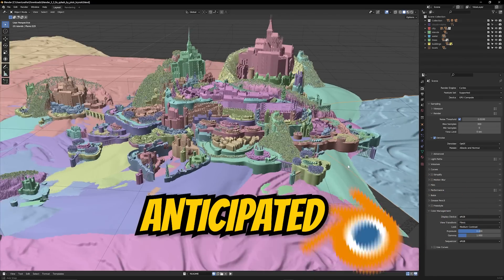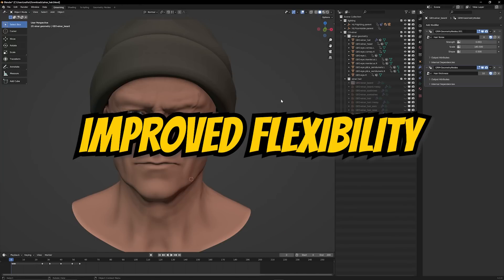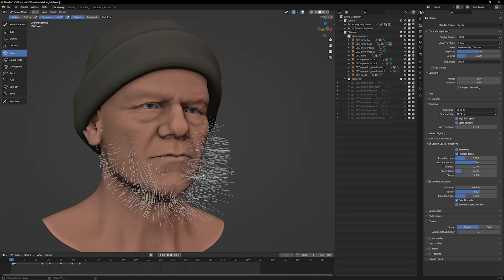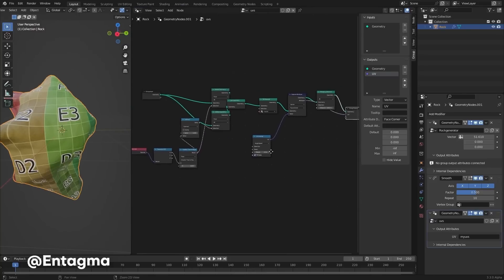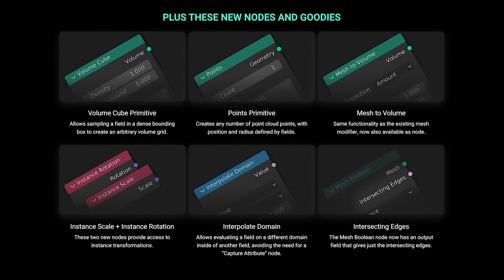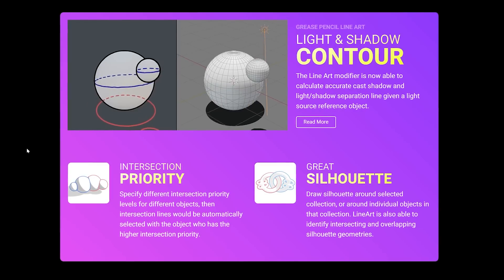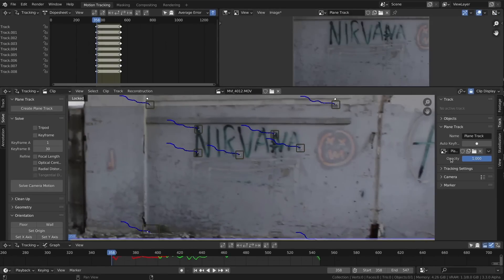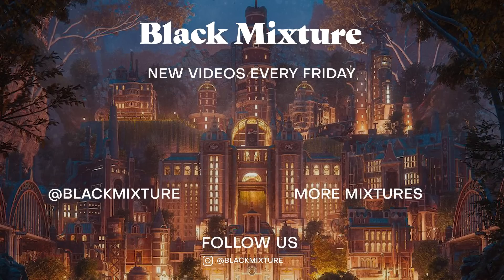Blender 3.3 is Amazing!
The new Blender 3.3 LTS release is here and boy is it jam packed with awesome features! Today we're diving into the most useful improvements and updates made to Blender since the last release. We'll show you how to use the new and improved hair grooming system, the new shortest path and edge nodes, what you can expect in terms of performance improvements, ui changes, the image plane tracker, and a whole lot more! I'm super excited to share this with you all!